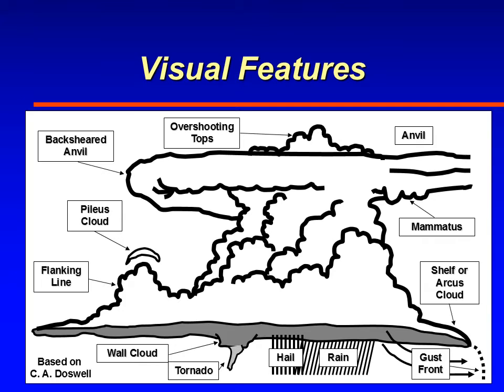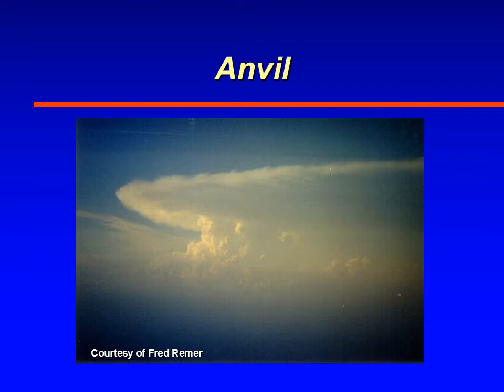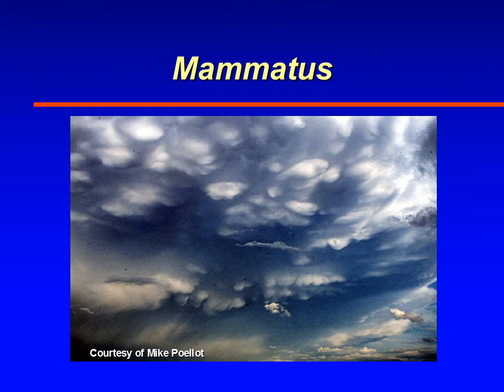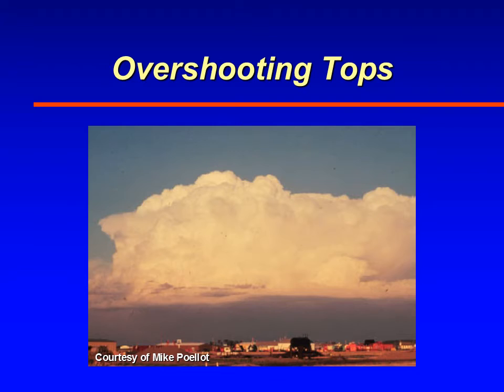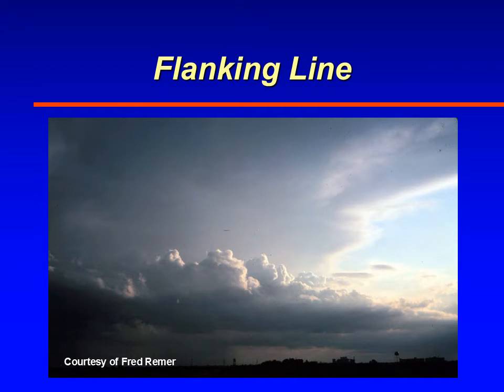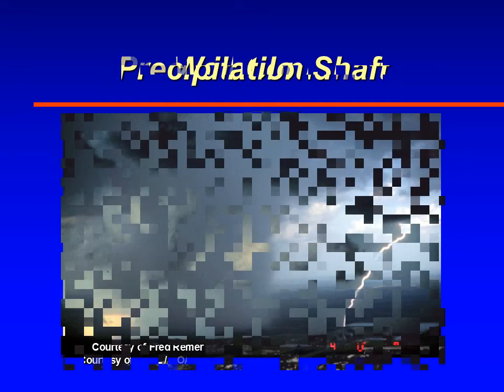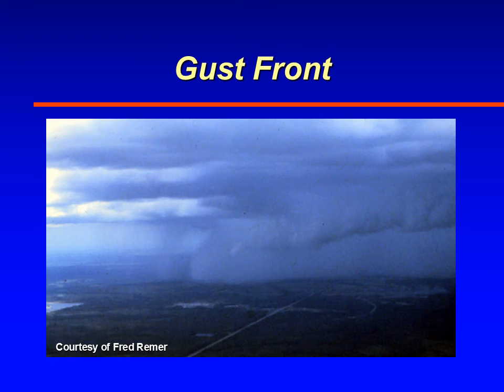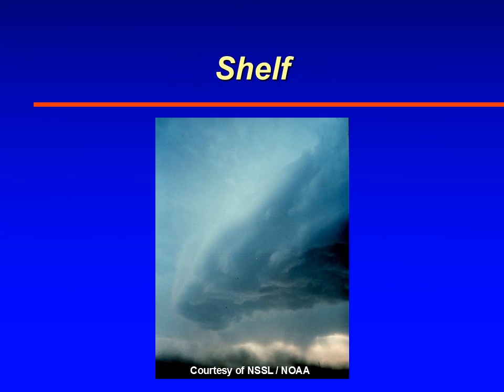ATSC 231 Intro to Thunderstorms - Visual Features